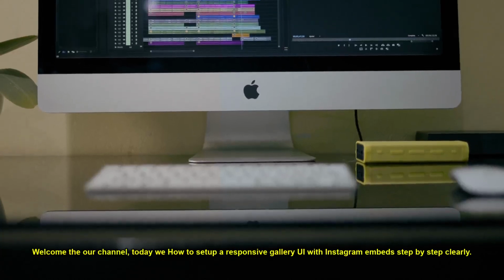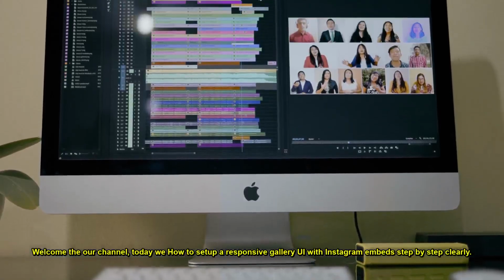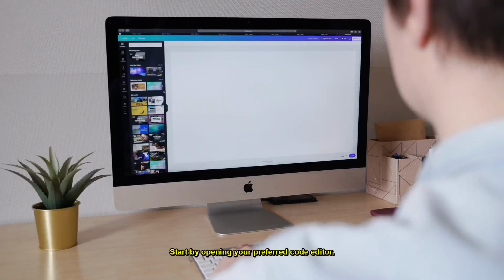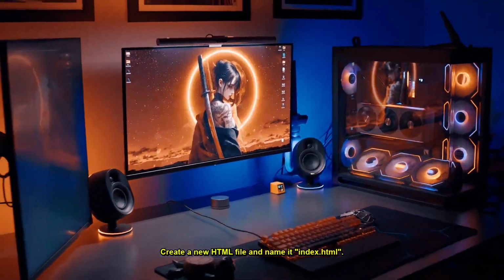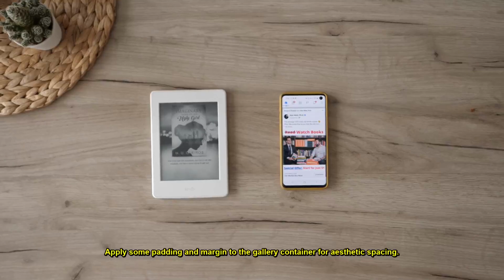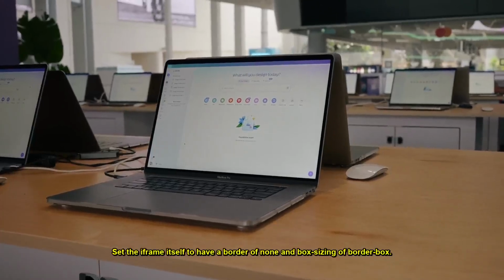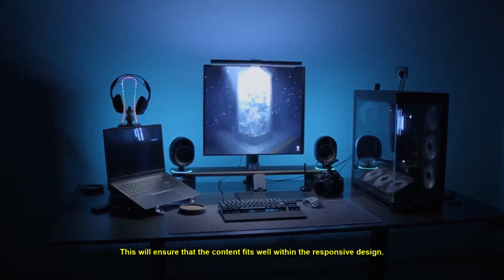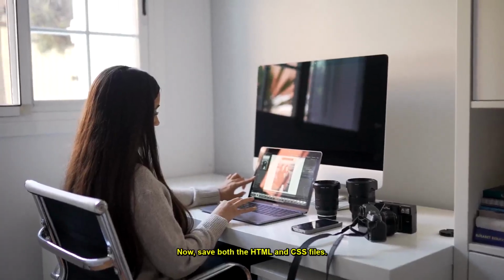How to setup a responsive gallery UI with Instagram embeds - Step By Step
In this step-by-step tutorial, you'll learn how to create a stunning and responsive gallery UI using Instagram embeds. Whether you're a web developer, designer, or just starting out, this guide will walk you through the entire process, from setup to customization. Discover tips and tricks for optimizing your gallery to ensure it looks great on any device!